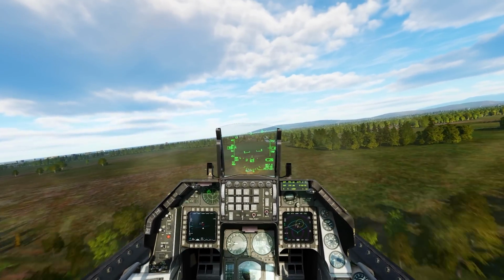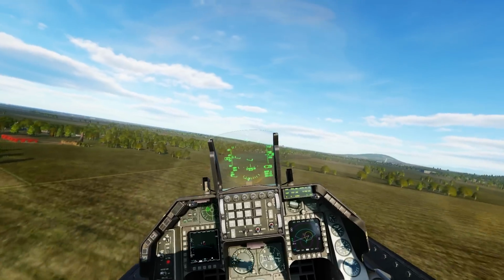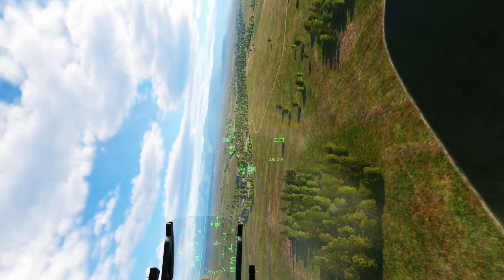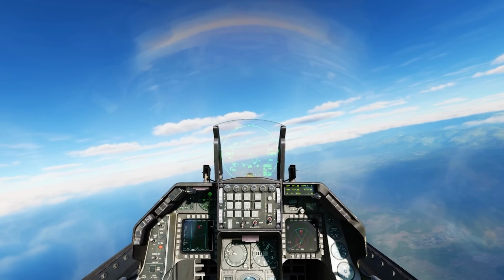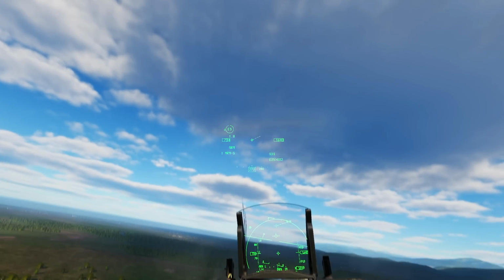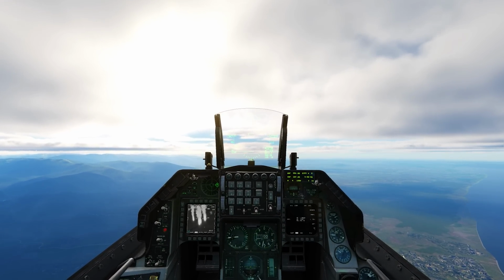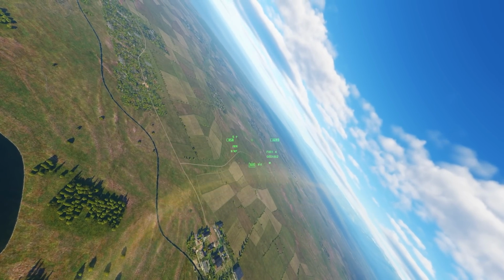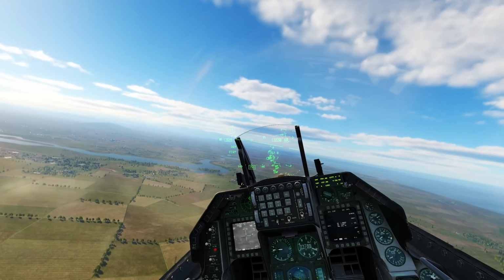F-16 Viper Fight Alone | DCS World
Time stamps:
0:00 Intro & Brief
3:24 Maverick
5:50 CBU-97
7:22 BVR Fight
11:42 Strafe Run
Hey guys.
I'm striking a target with the AGM-65 Maverick and the CBU-97' then 2 SU33 rolled in and I'm fighting them BVR style.

I love playing simulators, I started with Arma 3 and then I saw DCS World.

My PC Specs:
GPU: Geforce RTX 2080ti
RAM: DDR4 Corsair 3200 MHz 32 GBB (total of 4 sticks so 128 GB in total)
Mother Board: ROG Crosshair VIII Dark Hero
Hard Drives:
     1. NVMe CT2000P2SSD8 2TB.
     2. Samsung SSD 860 EVO 2 TB
     3. SanDisk SSD PLUS 240 GB.
     4. WDC WD10EARS - 00Y5B1 1TB
Power Supply: FPS 1500 Gold Edition
HOTAS: Logitech X56 Throttle, ThrustMaster A10 Warthog Stick
Head Tracking: Track IR 5
VR: Oculus Rift S